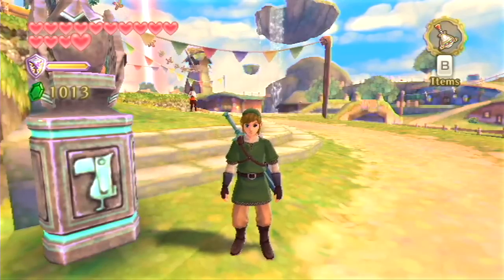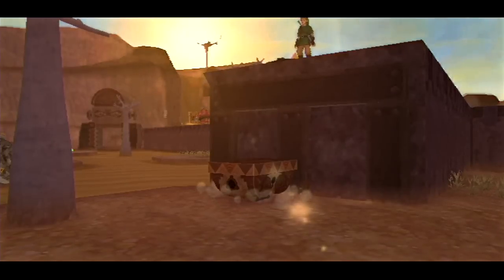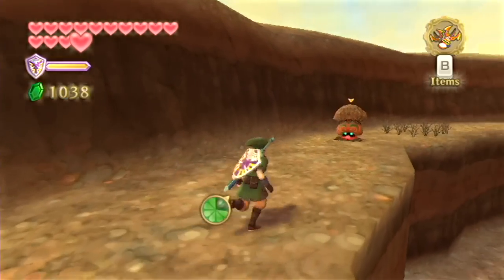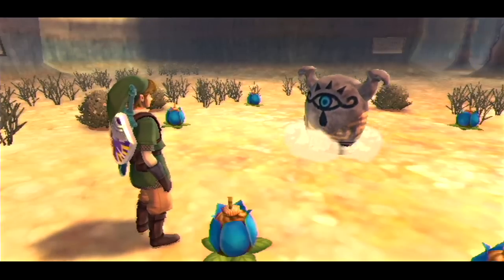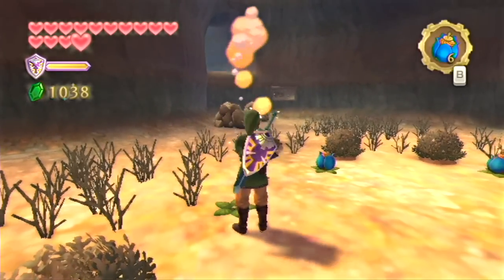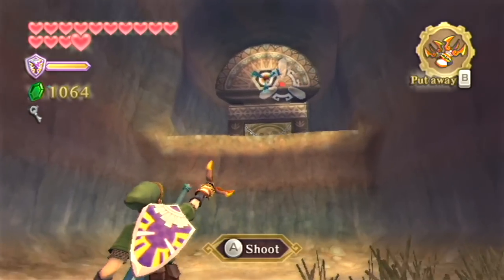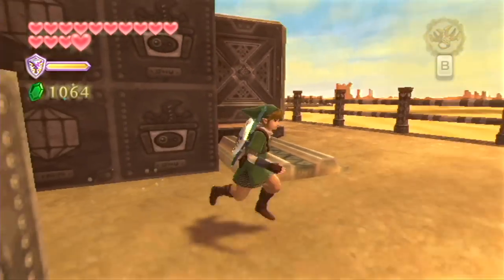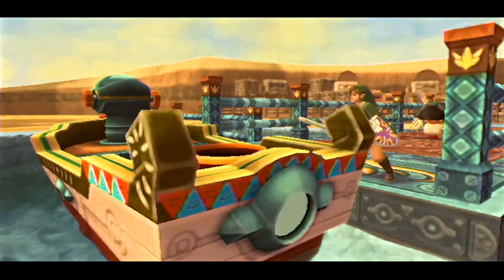The Legend of Zelda: Skyward Sword - Part 42 | Lanayru Sand Sea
Join Matt for this 100% fully commentated Let's Play of The Legend of Zelda: Skyward Sword for the Nintendo Wii. The Legend of Zelda: Skyward Sword has one of the best stories in any Zelda title and I'm excited to finally be able to share this experience with you all!

In today's episode we make our way to the Lanayru Sand Sea!
The Legend of Zelda: Skyward Sword is the sixteenth installment of The Legend of Zelda. It is the first Legend of Zelda game created specifically with the Wii in mind. Using the new Wii Motion Plus technology the game features true 1:1 sword tracking. Link, a Knight in training has a strange dream in which he is told he must awaken to his destiny.